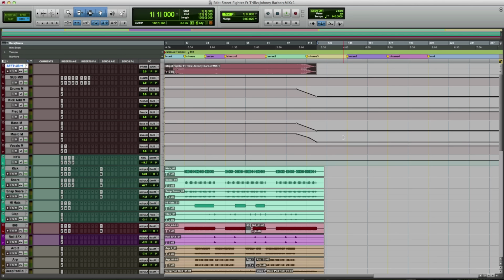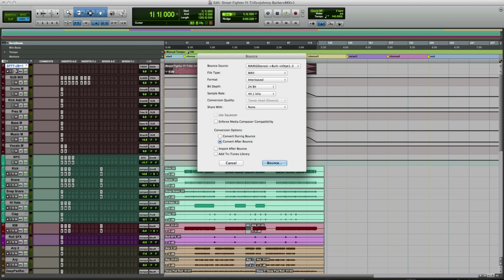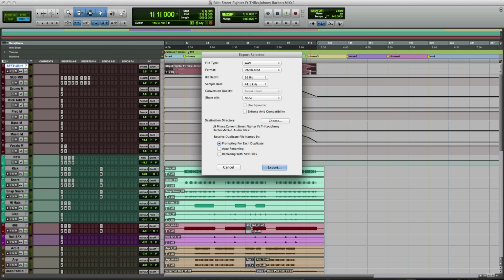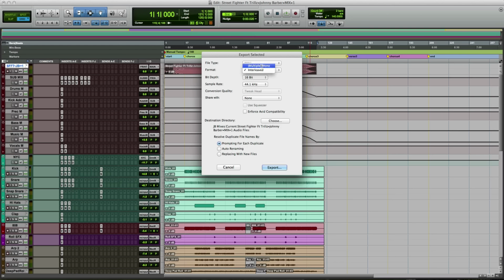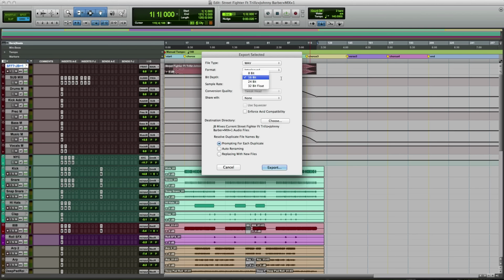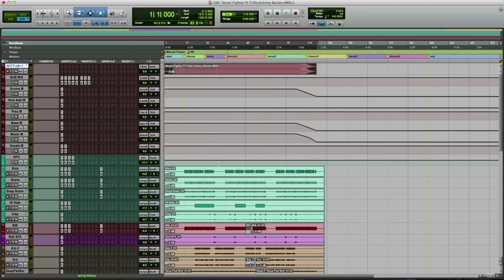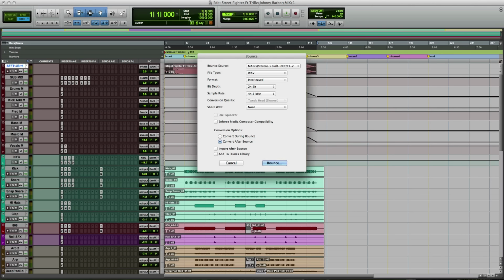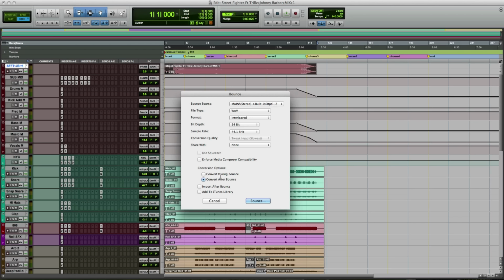Bouncing and Exporting Files In Protools